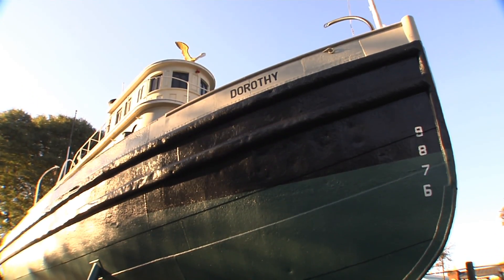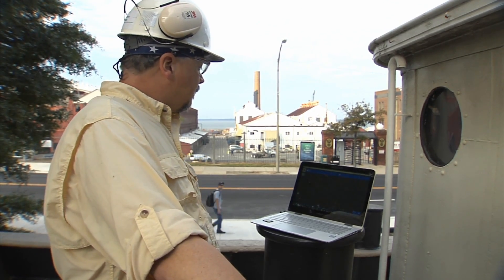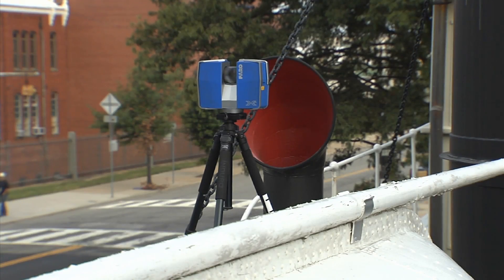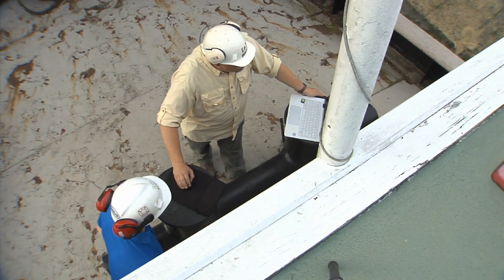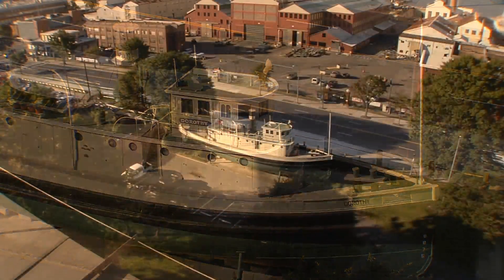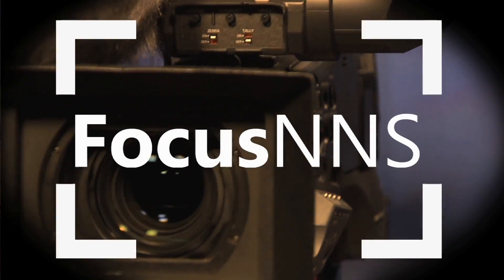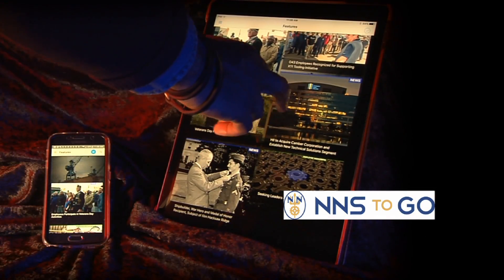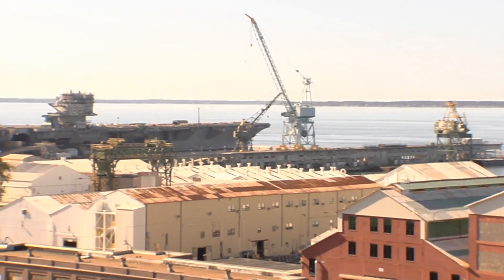Focus NNS Breakout: Dorothy Goes Digital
Dorothy goes digital: In this feature story from Focus NNS, Lena Wallace looks at how shipbuilders are using laser scanning technology on Newport News Shipbuilding’s very first hull. And make sure to catch the full episode of our latest edition of Focus NNS